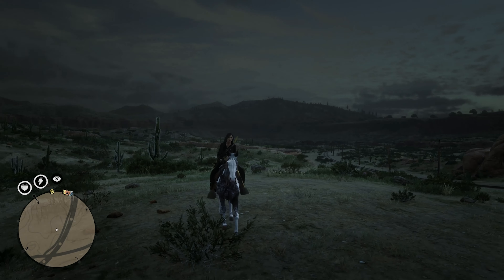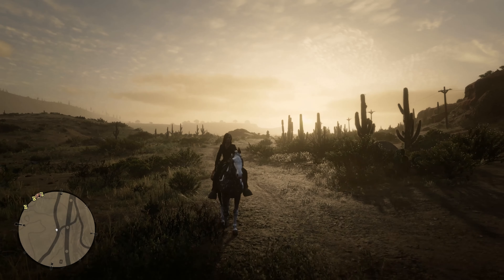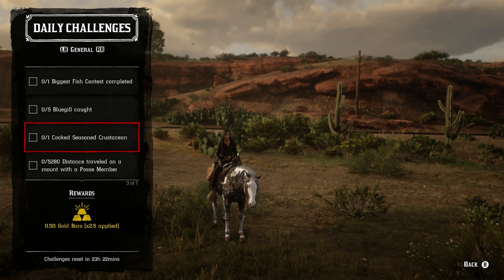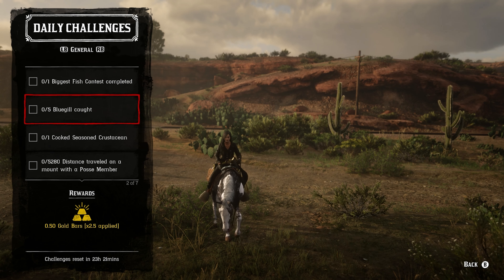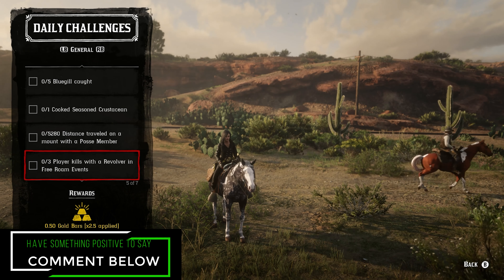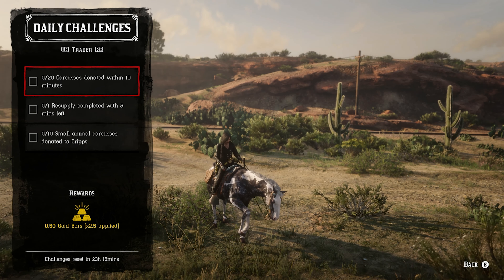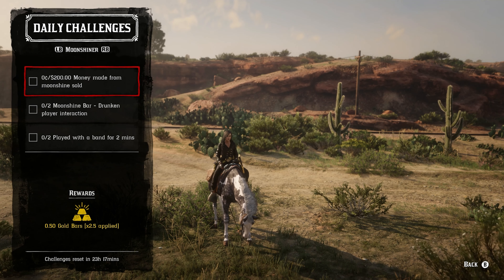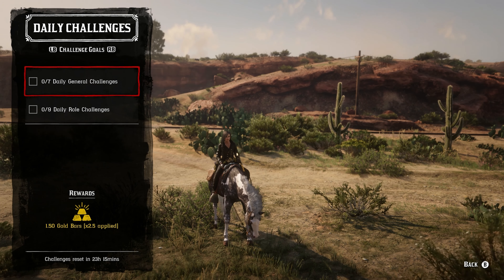November 30 Red Dead Online Daily Challenges & Madam Nazar Location - Complete RDR2 Daily Challenges